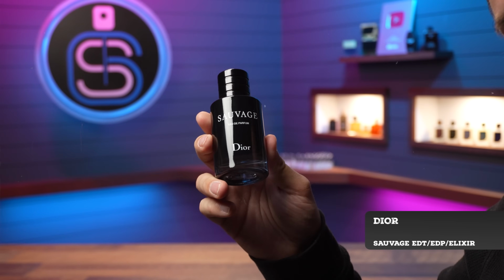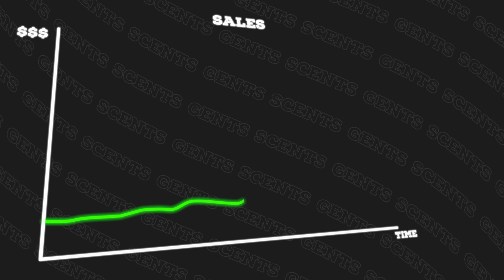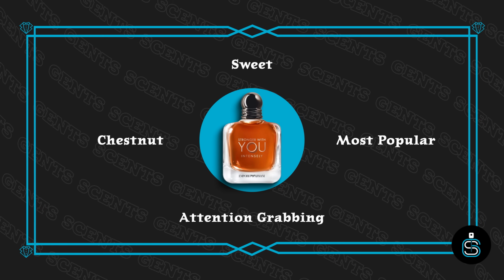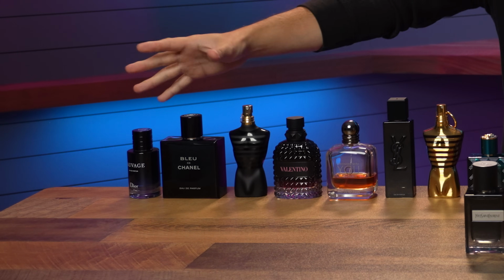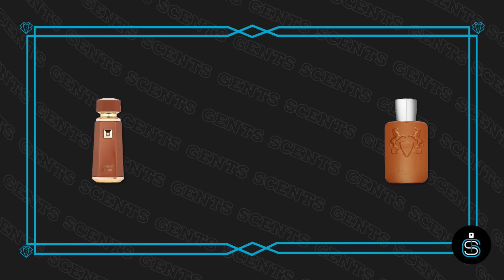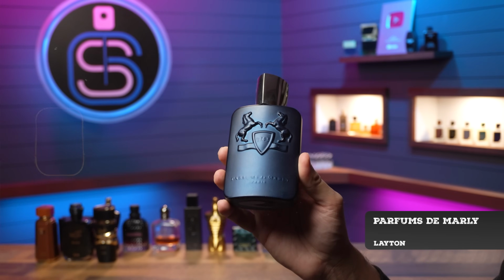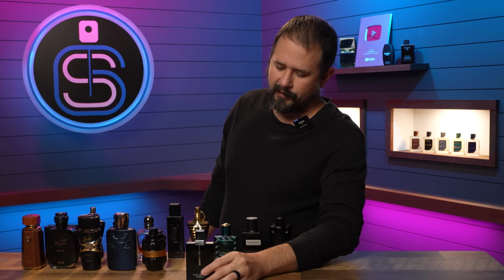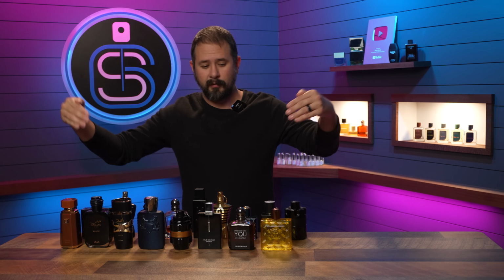20 Fragrances EVERYONE Is Buying In 2024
Hey friends, today I'm going over 20 of the most popular men's fragrances as of right now.

FRAGRANCES FEATURED
RETAIL

JOMASHOP CODES (ONLY GOOD THROUGH THE APP THROUGH NOV. 18)
GS10 for $10 off Orders $180+
GS15 for $15 off Orders $250+

with code GENTSSCENTS

CODE ASHTON10

PARFUMS DE MARLY DUPES/ALTERNATIVES
CARLISLE ALTERNATIVE